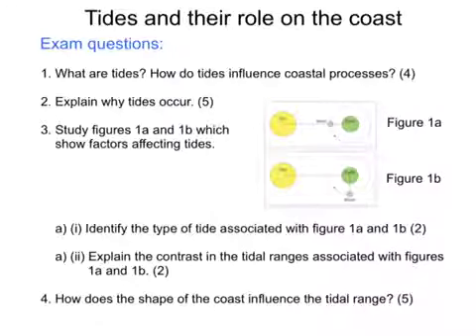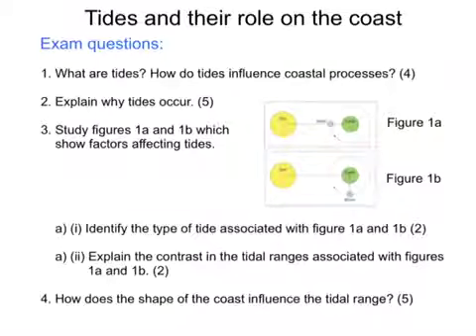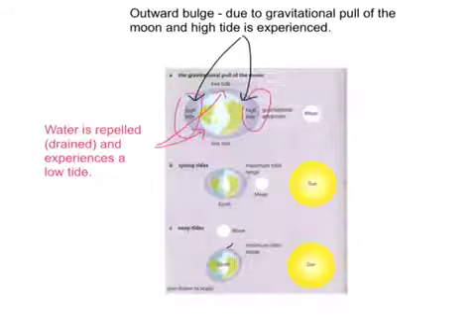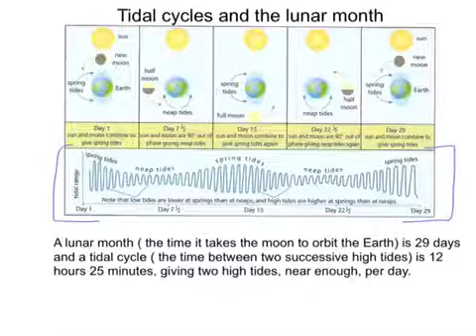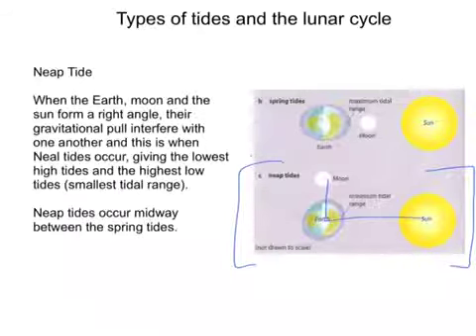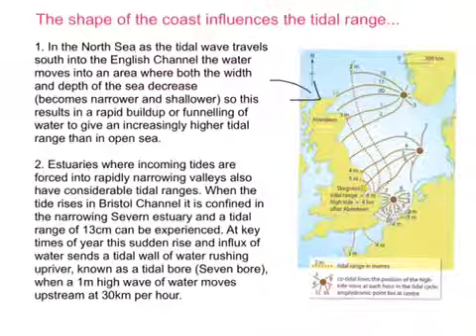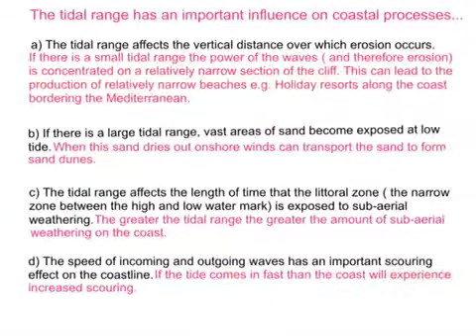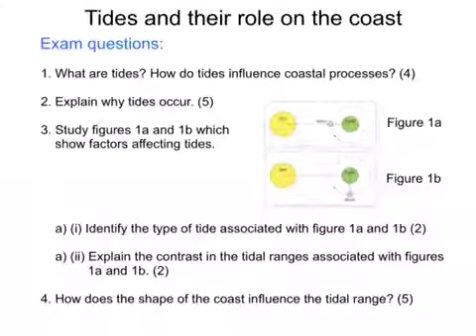AS: Tides presentation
Presentation on tides for AQA AS geography.